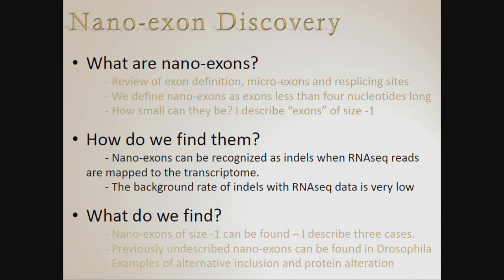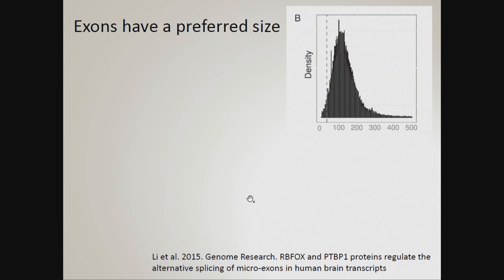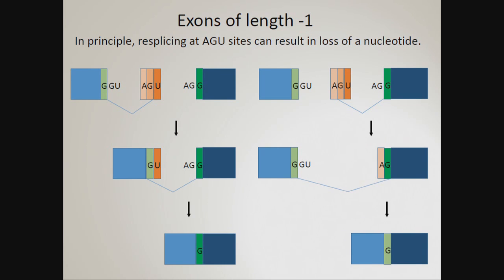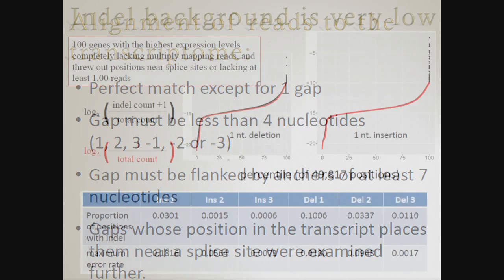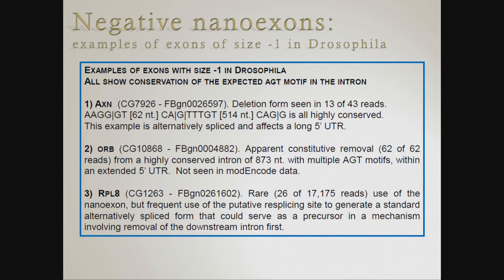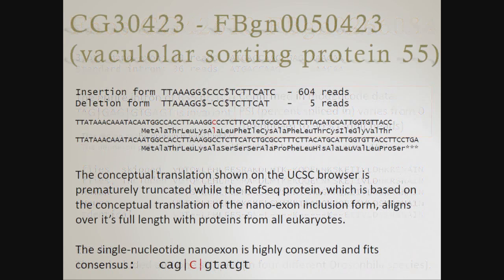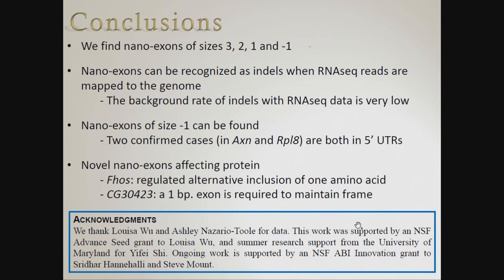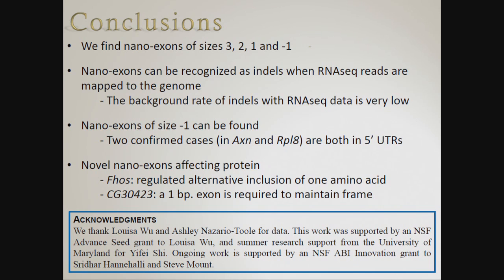S Mount: Nano-exons in Drosophila.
"Stephen Mount (University of Maryland) presents 'Nano-exons in Drosophila.'

 A presentation at the 'RNA Biology